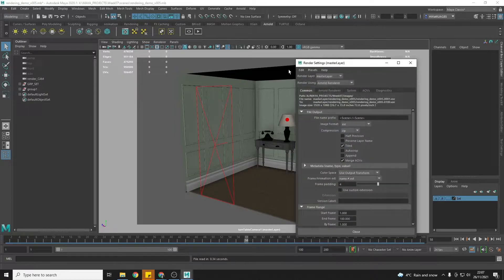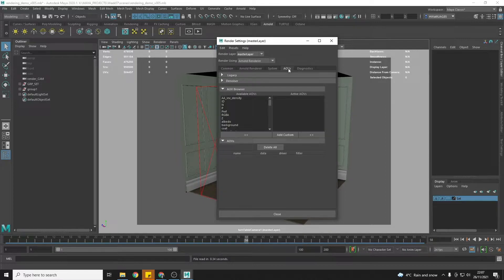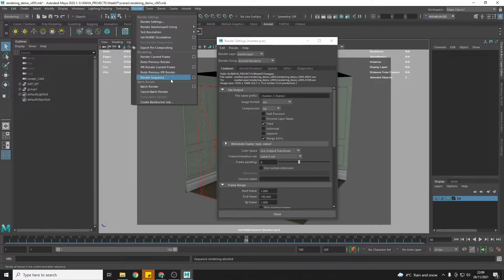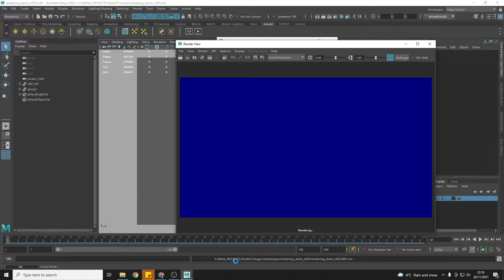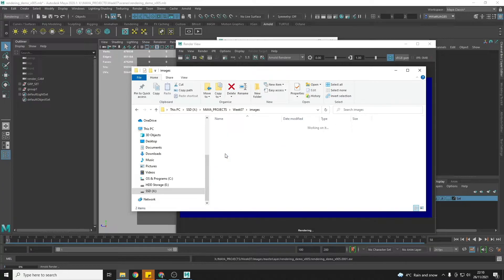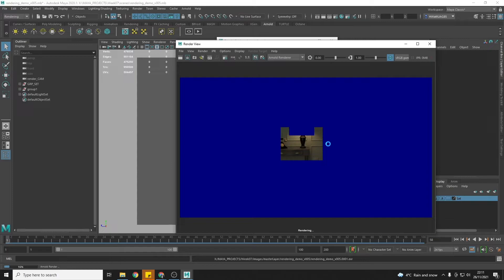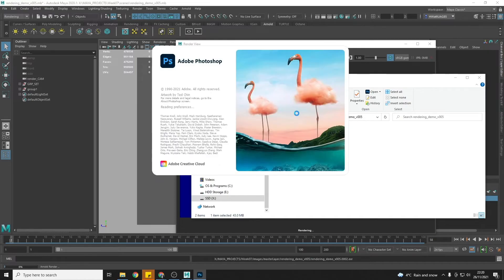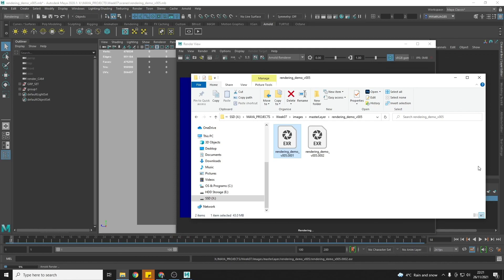Beginner Arnold Rendering Guide for CGI Production Module: Step 07 Arnold Rendering (No watermark)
Step 07 covers how to send your render to output all your frames without rendering with a watermark using the Render Sequence Option.

The accompanying written guide contains Important Notes you should be aware of when following the videos and completing the Steps on your own projects

The Arnold Rendering Guide has been created for my CGI Production Module for students to follow to be able to take their 3D Sets through the Rendering Process.